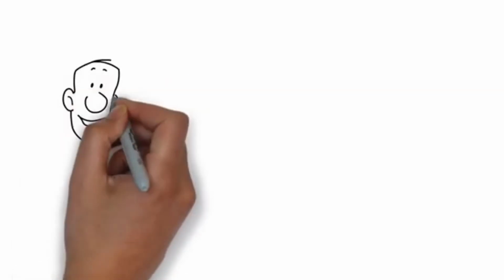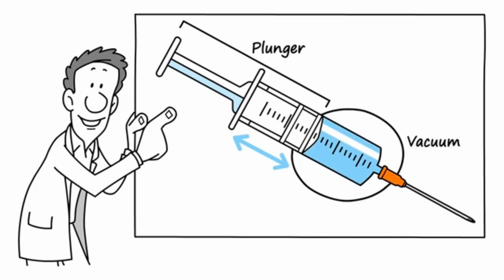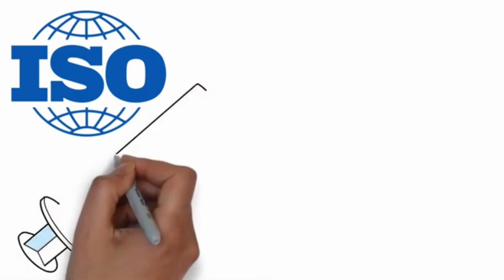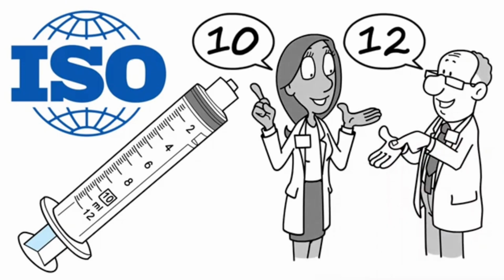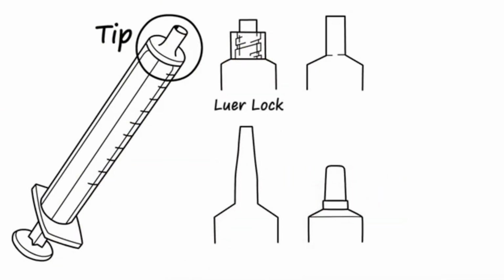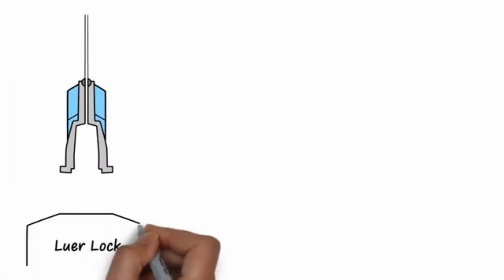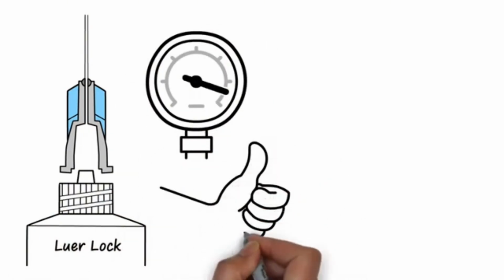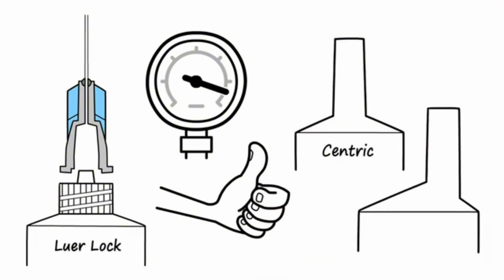Parts of a syringe @NordicHealthLife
Learn the basic parts of a syringe—barrel, plunger, hub, needle, bevel, and graduation marks.
A quick and clear guide for nursing students and anyone learning injection skills.